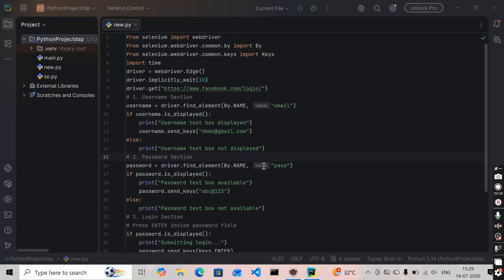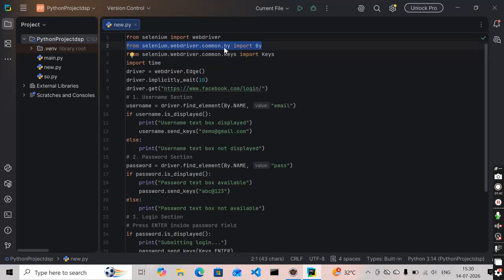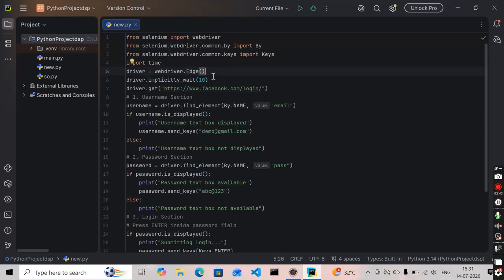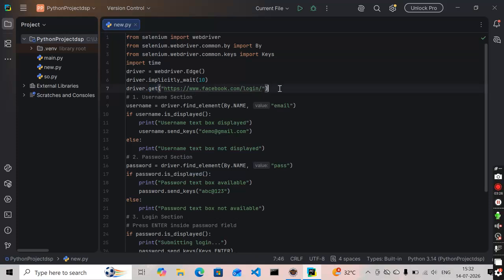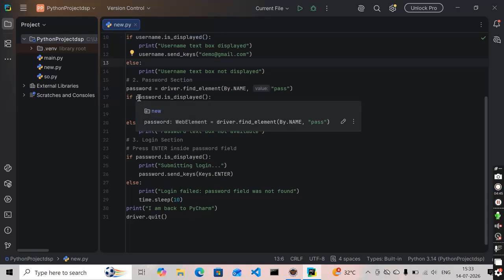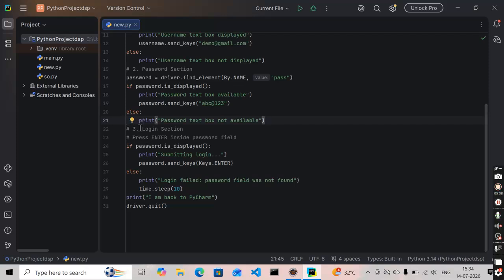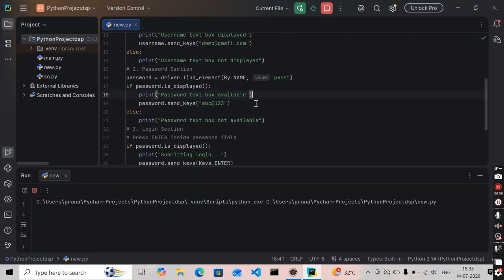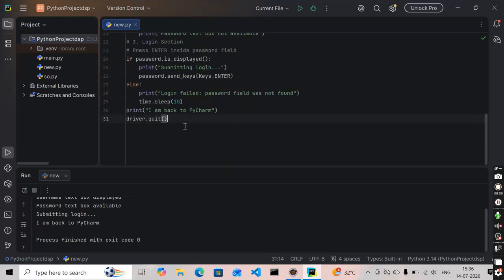Automation Testing with Selenium | Complete Beginner's Guide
In this video, you'll learn the fundamentals of Automation Testing and how Selenium is used to automate web application testing. Whether you're a student, beginner, or preparing for software testing interviews, this tutorial will help you understand the core concepts in a simple and practical way.
✅ Why Automation Testing is important
✅ Automation Testing Workflow